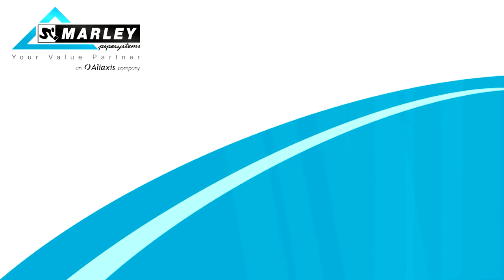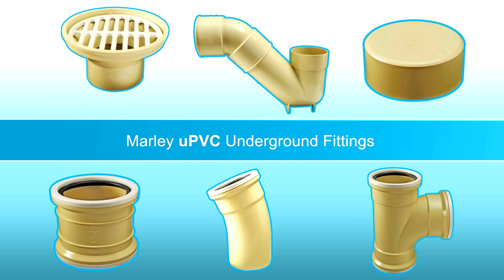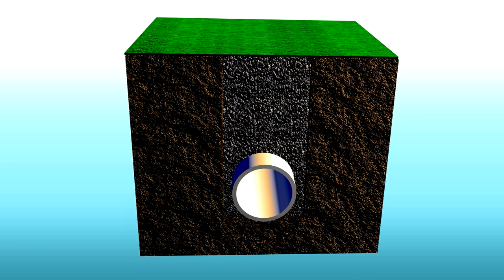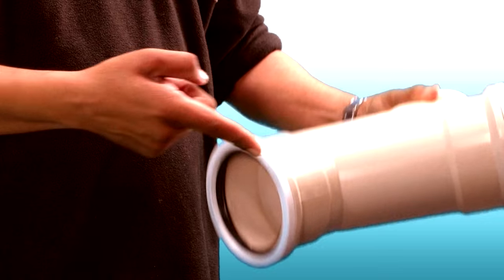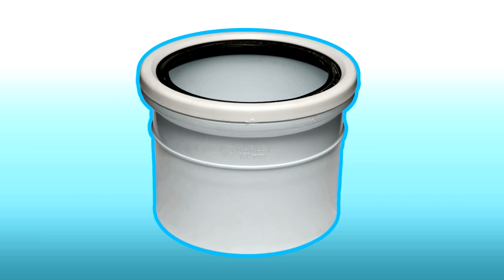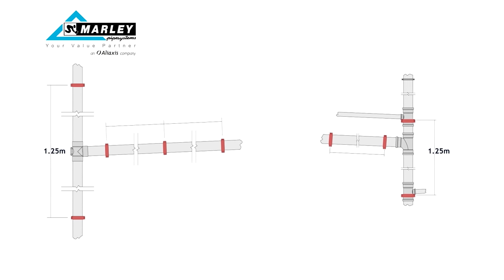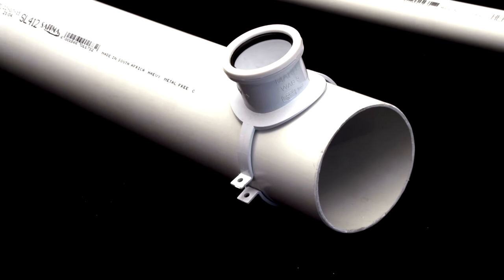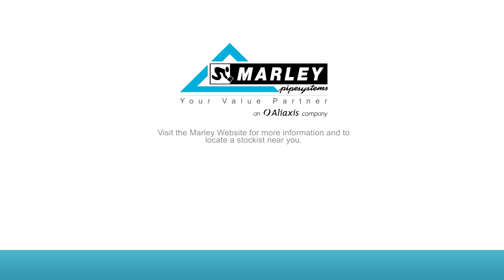Marley Pipe Systems Drainage Installation Video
An overview of drainage installations for underground, soil and vent and waste drainage systems